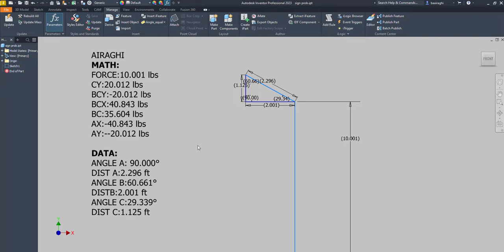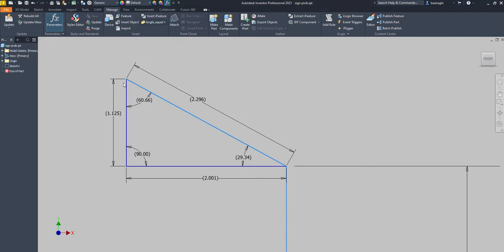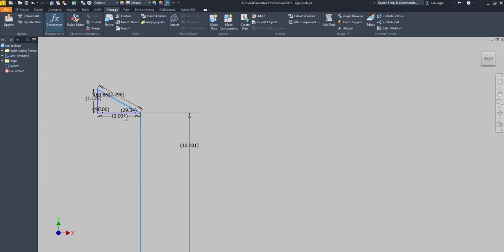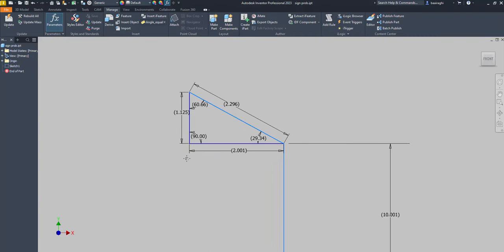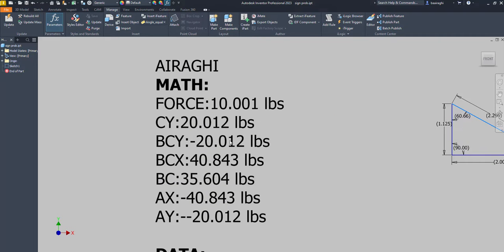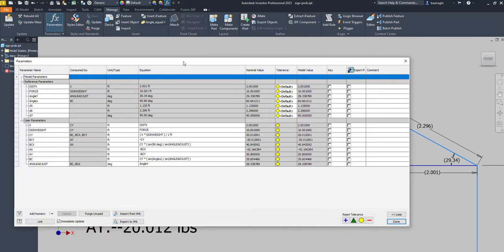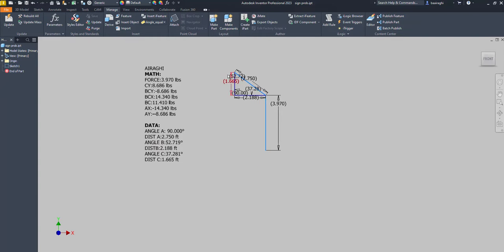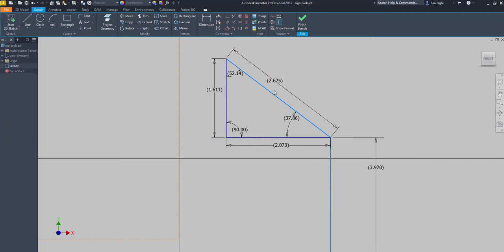SIGN PROBLEM DESCRIPTION